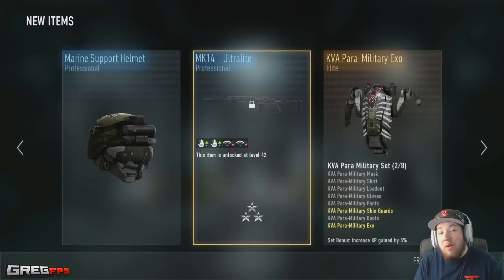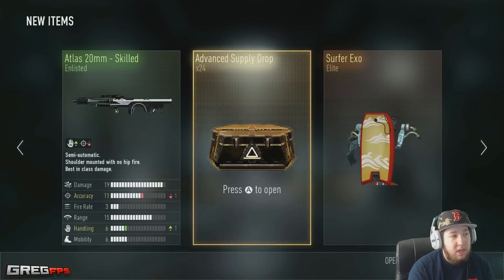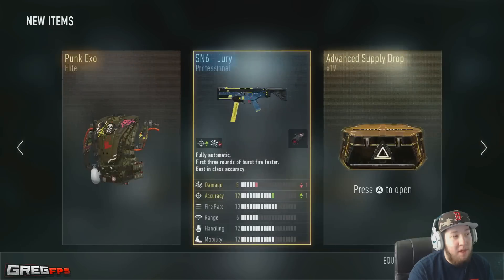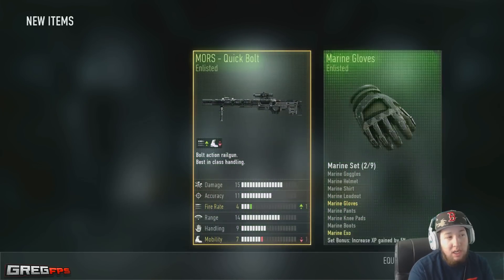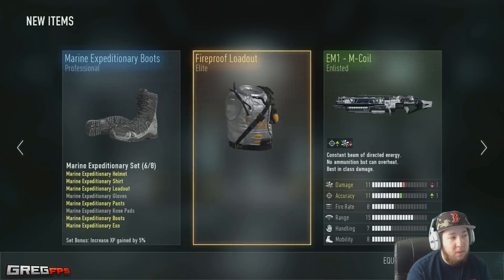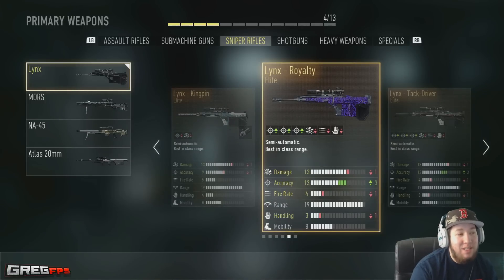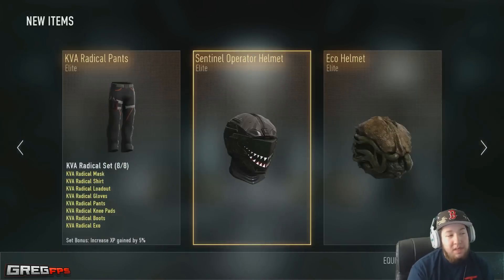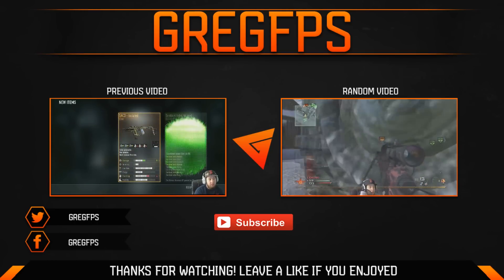"INSANE LUCK!" - NEW ROYALTY WEAPONS SUPPLY DROP OPENING!!" - NEW ROYALTY SUPPLY DROP OPENING!